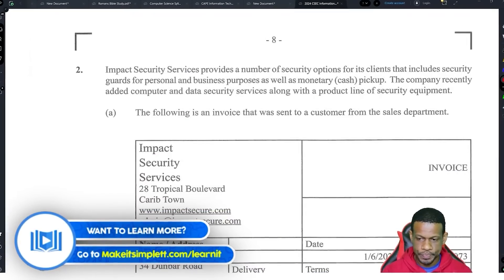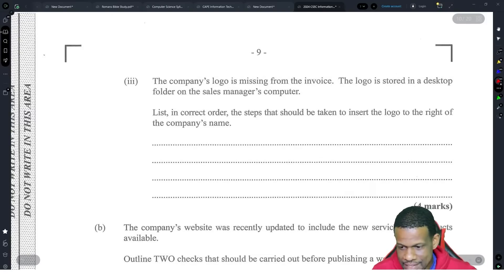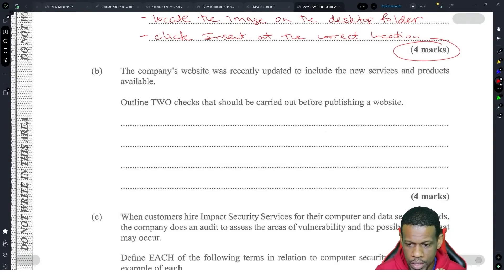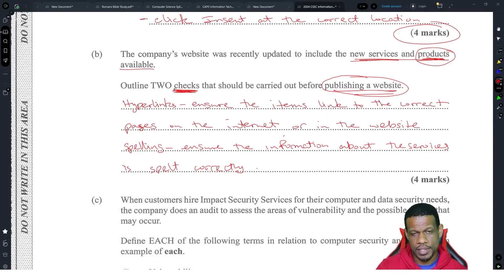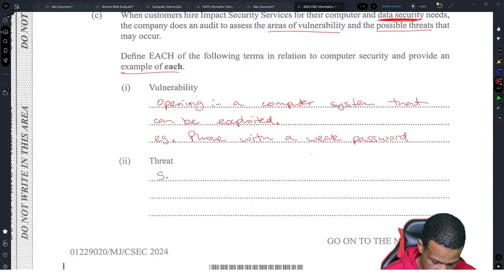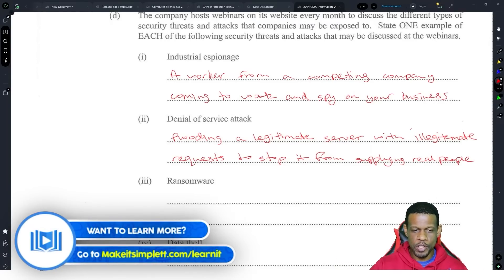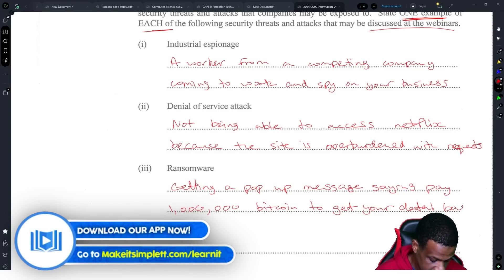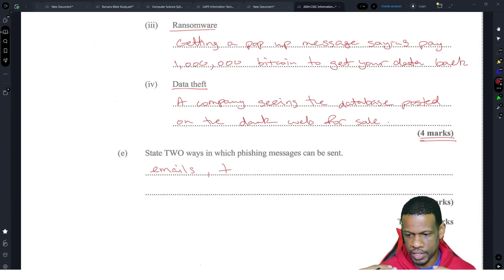CSEC IT: June 2024 Question 2 Full Solution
0:00 - Introduction
0:10 - Question 2A
4:59 - Question 2B
7:27 - Question 2C
9:23 - Question 2D
13:55 - Question 2E